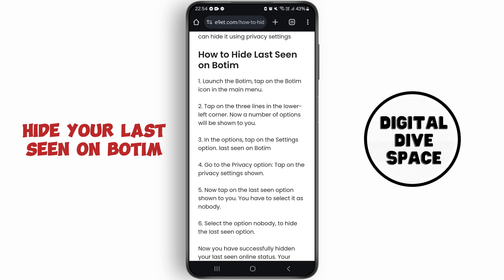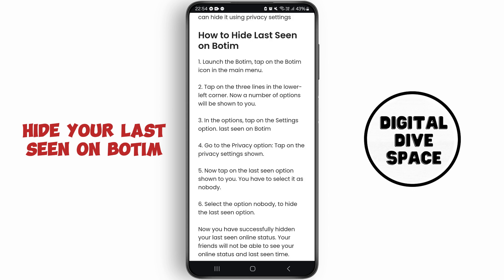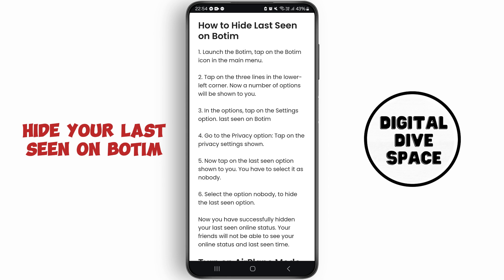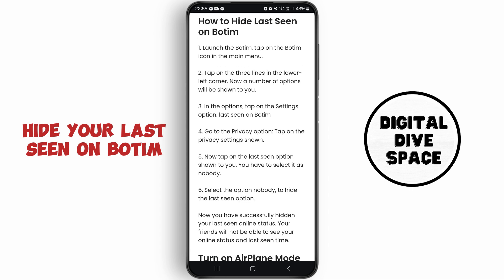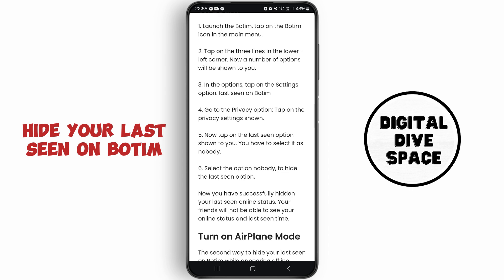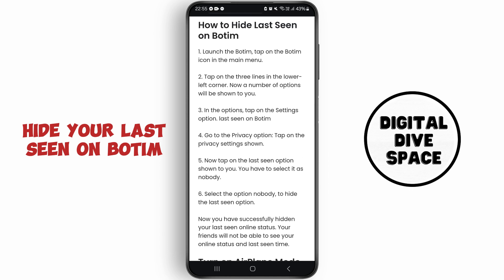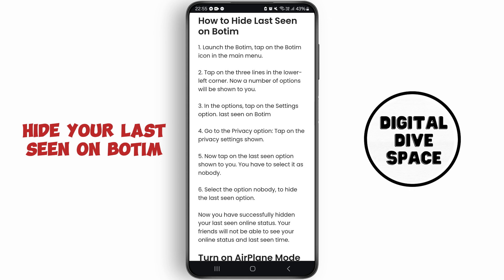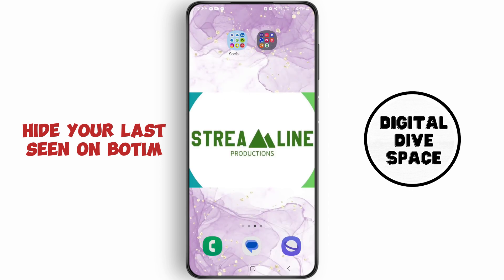How To Hide Your Last Seen On Botim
Welcome to our step-by-step guide on "How To Hide Your Last Seen On Botim"! If you're looking to increase your privacy on Botim and control who can see your last seen status, this video is for you. We'll show you how to hide your last seen on Botim, ensuring that your activity remains private. These tips will help you manage your visibility and enhance your privacy settings on the Botim app.

In this video, you'll learn:

How to manage privacy settings on Botim
Tips to improve your privacy on Botim
How to control who sees your last seen status on Botim
How to turn off last seen visibility on Botim